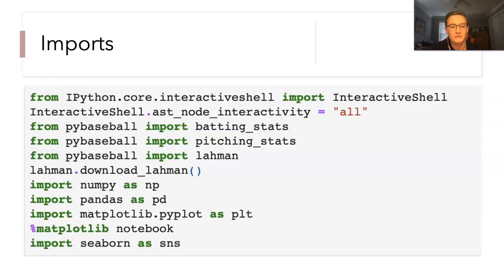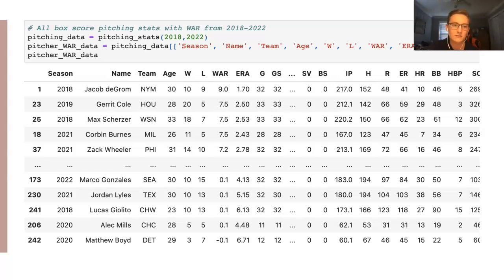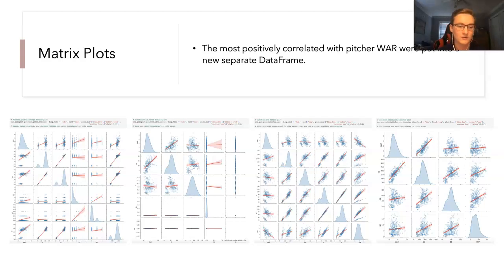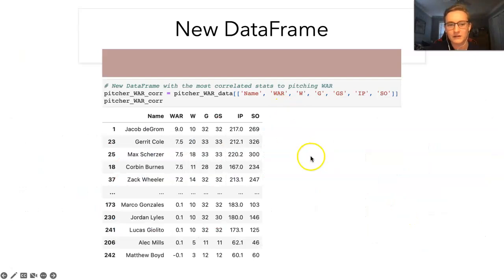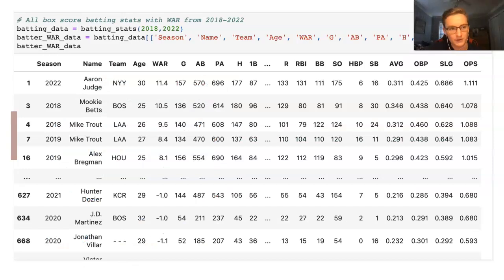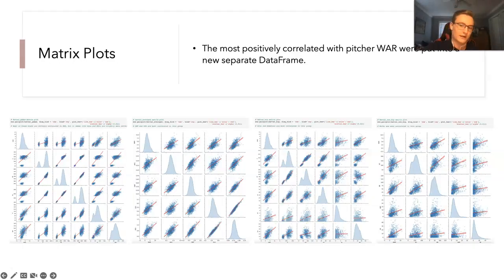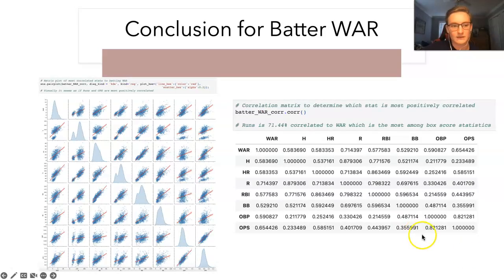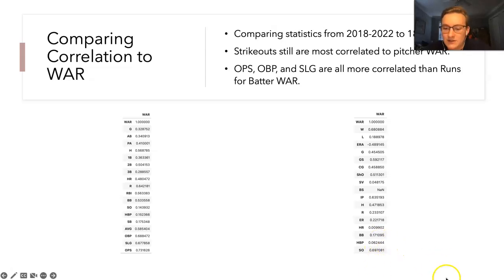Baseball Box Score and WAR Correlation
Using Python, I created matrix plots and correlations matrices to visualize and determine which box score statistics for pitching and batting were most correlated to WAR.